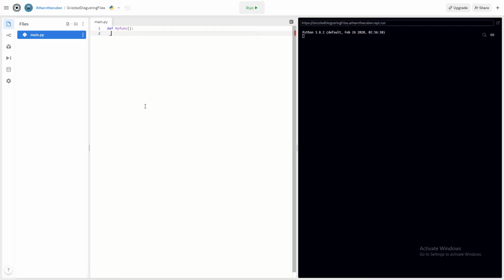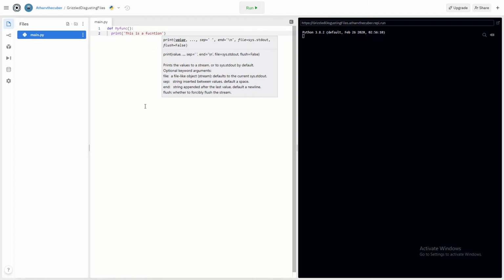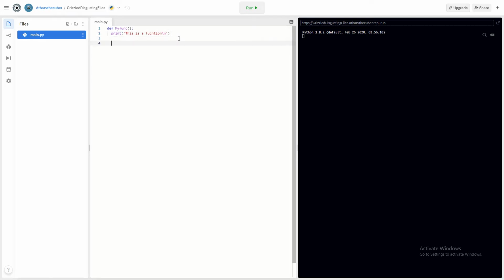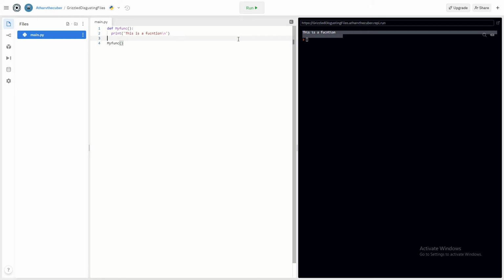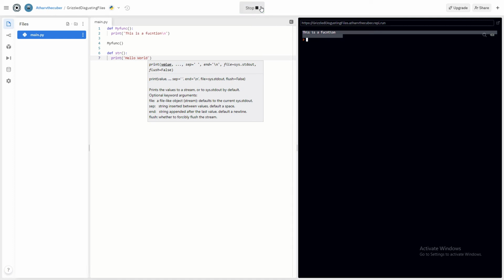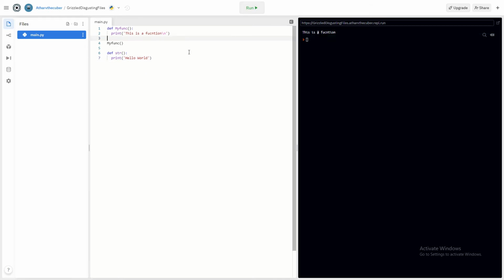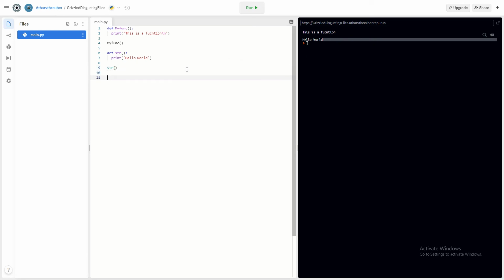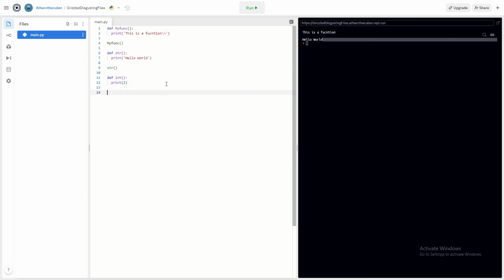Python programming part10 - Functions